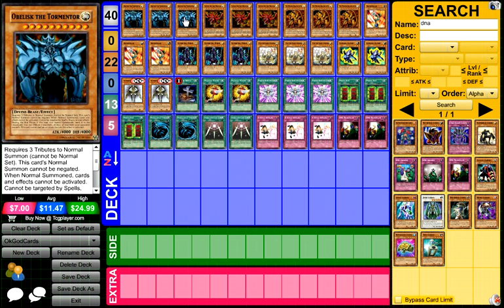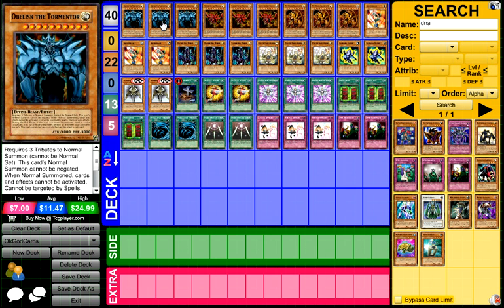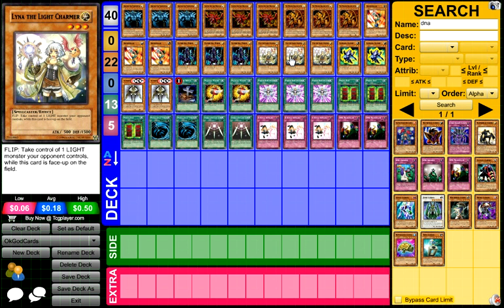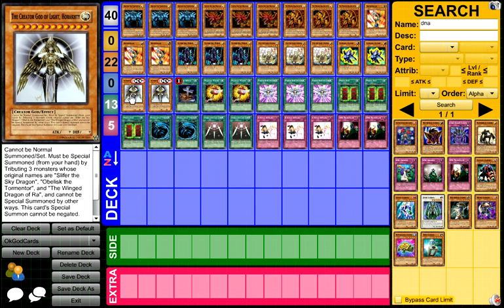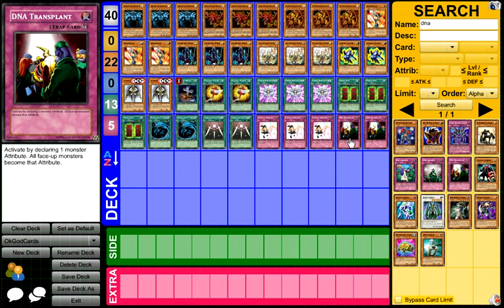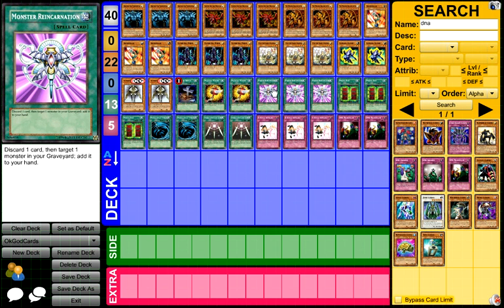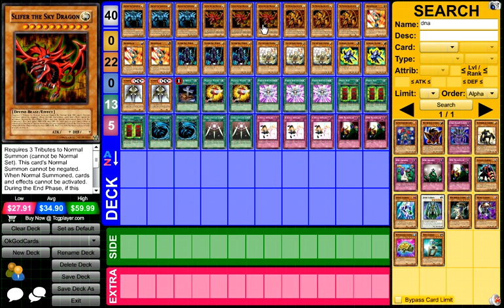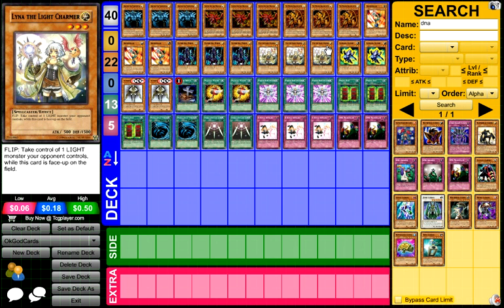Heart Of The Cards: Deck Building 101- ep3 God Cards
My duelingnetwork account is
mschneeman